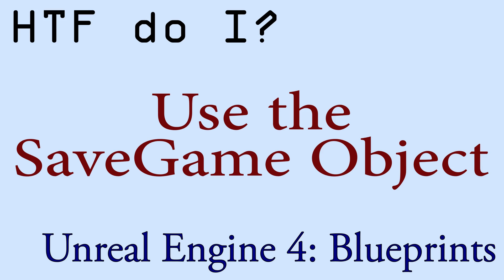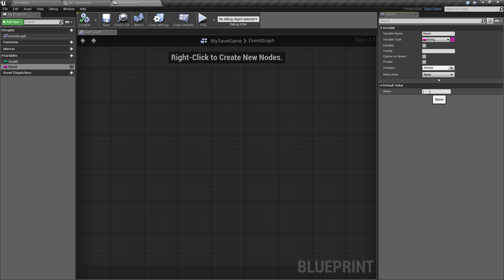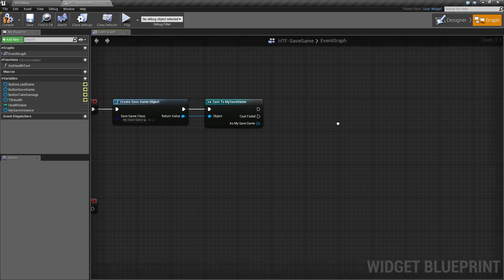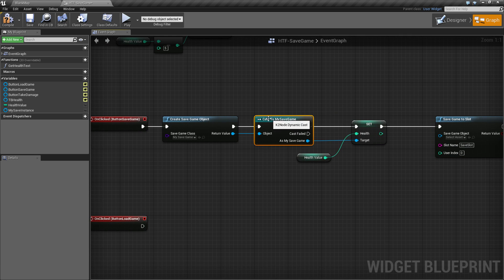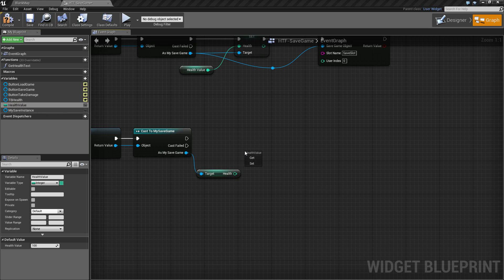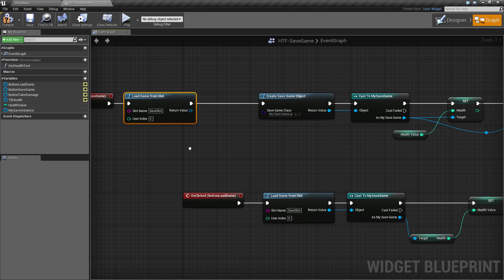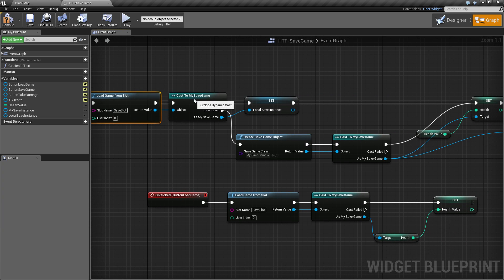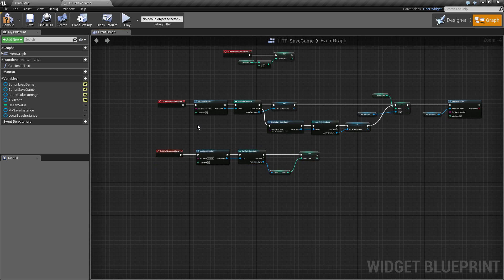HTF do I? Use the SaveGame Object in Unreal Engine 4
How do I use the Save Game Object in Unreal Engine 4?